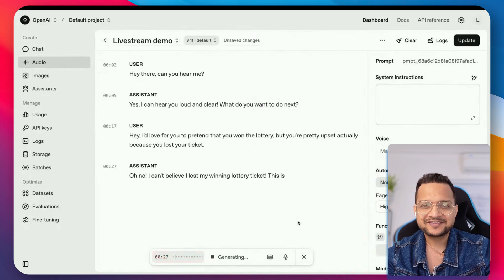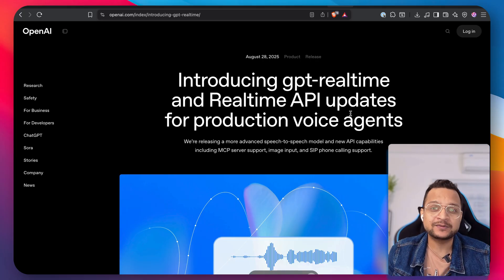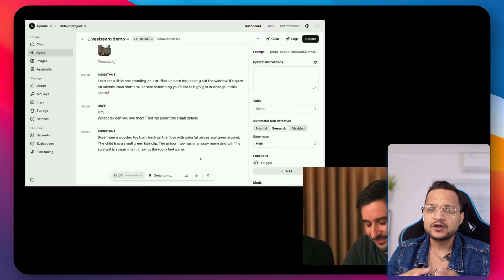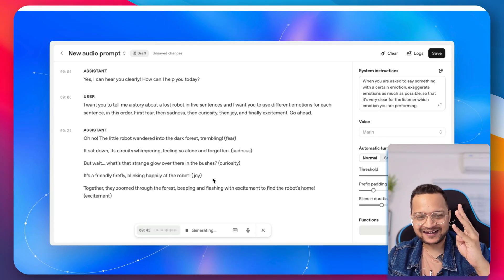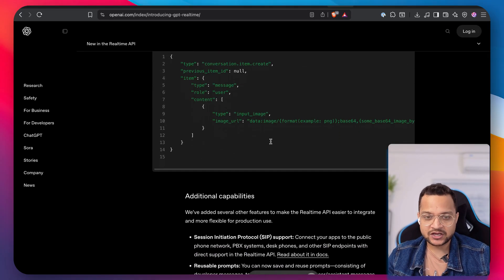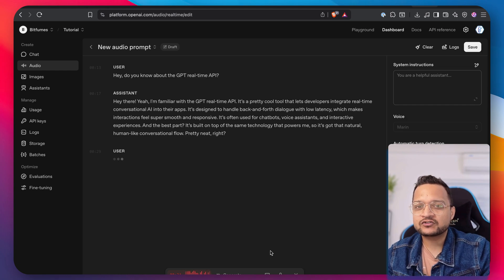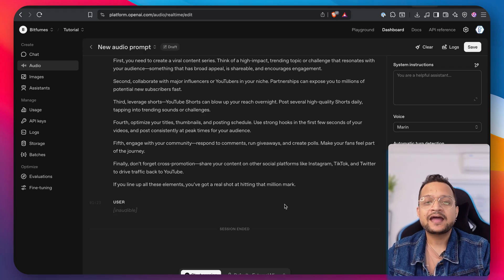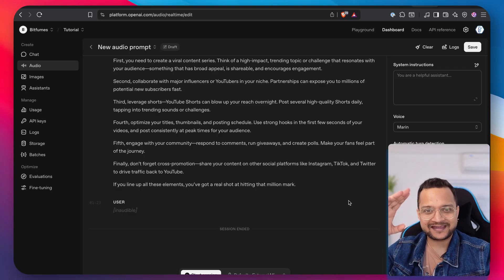OpenAI's Realtime Agent Takes AI to the NEXT LEVEL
OpenAI's GPT Real-time API: Revolutionary Speech-to-Speech AI with Image Understanding & Emotional Expression - Complete Guide

Discover OpenAI's groundbreaking GPT Real-time API that enables direct speech-to-speech communication without text conversion. This comprehensive guide explores the new capabilities including image understanding, emotional expression, and practical implementation strategies for developers and businesses.

Main Description

OpenAI just released their most advanced conversational AI yet - GPT Real-time API! This revolutionary speech-to-speech model processes voice directly without converting to text, enabling natural conversations with emotional expression and image understanding capabilities. Learn how this technology can transform customer service, app development, and AI interactions.

TIMELINE CHAPTERS
[00:00:00] - Introduction & Demo Overview
[00:00:23] - GPT Real-time API Announcement
[00:01:14] - Image Understanding Capabilities
[00:01:49] - Emotional Expression Demo
[00:03:09] - Performance Benchmarks & Improvements
[00:03:35] - API Features & Integration Options
[00:03:53] - Hands-on Platform Demo
[00:05:37] - Real Applications & Future Plans